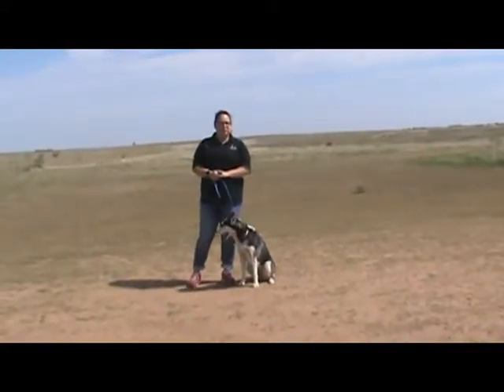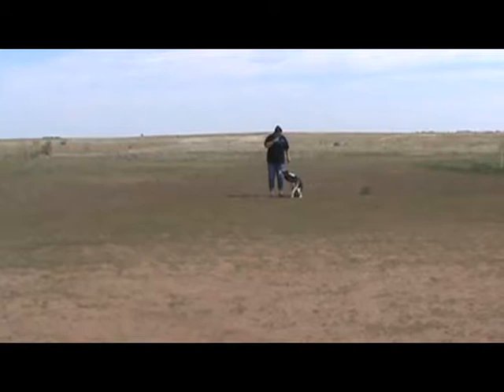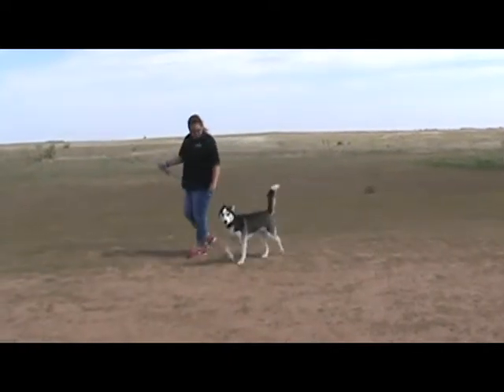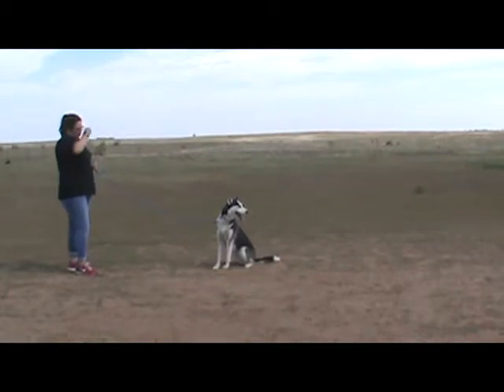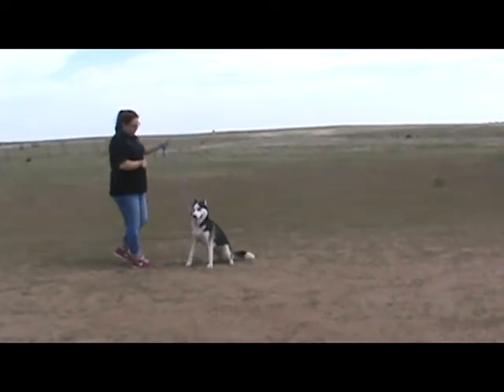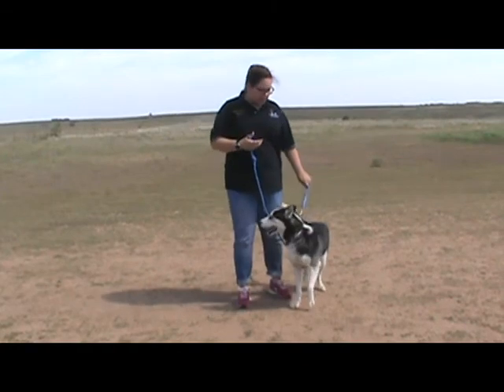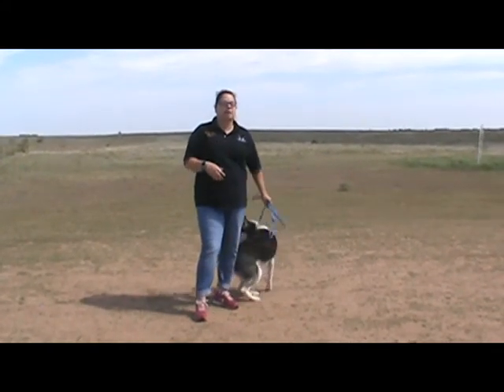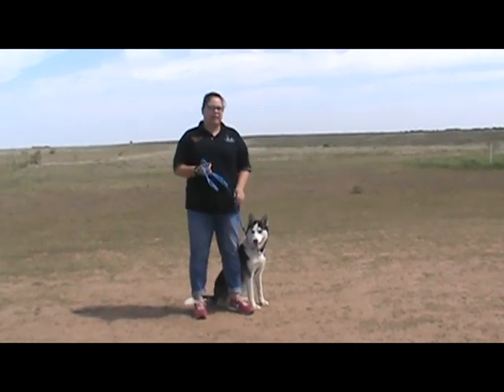Sadie`s Week One Training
Sadie is my other class clown , which is very common in this breed, bit she as while is learning and understanding what no means.Everyone will be at different stages but we love to show them off!